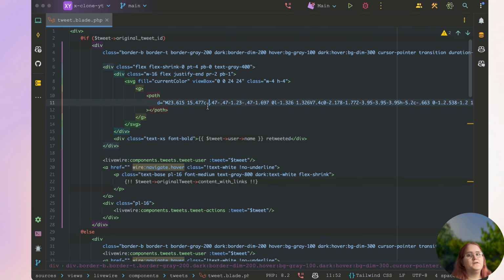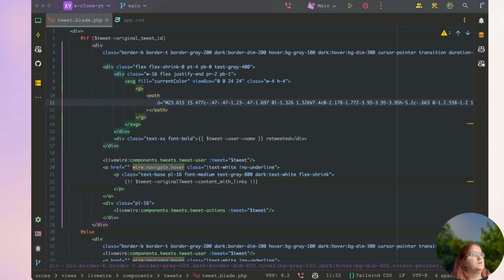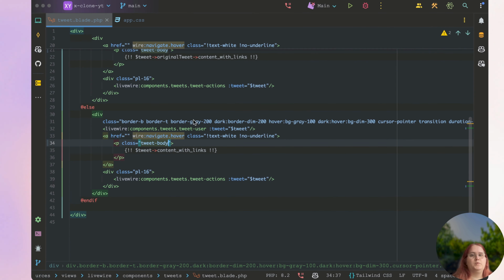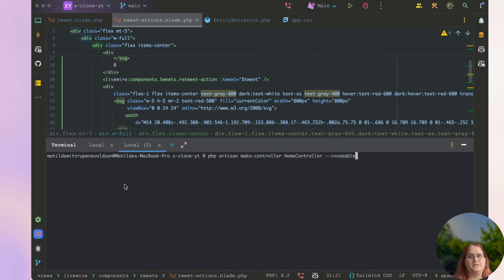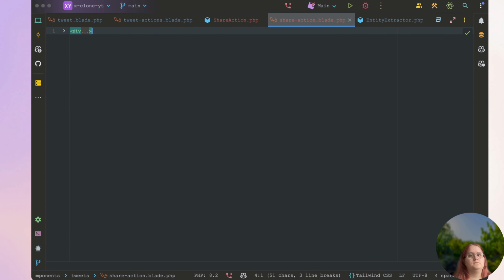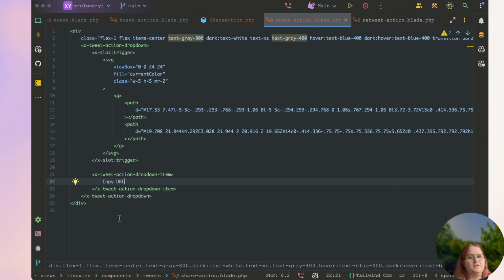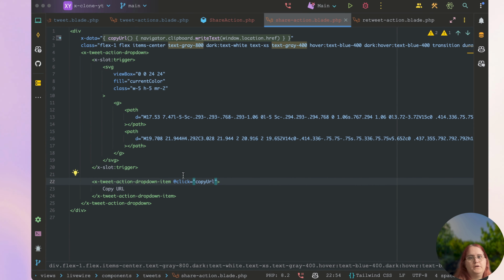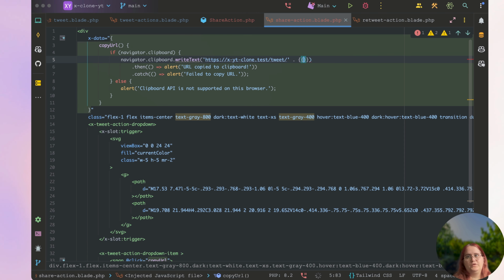Build a Twitter clone with Livewire 3 & Laravel Reverb | #11 - Tweet body styling - entities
Equipment:
00:01 - Style tweet body
2:45 - Copy URL